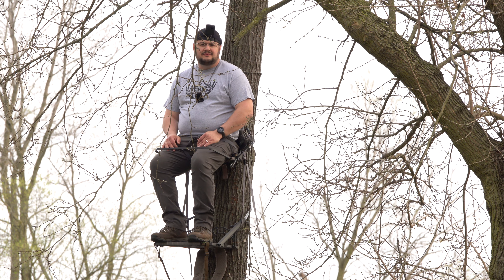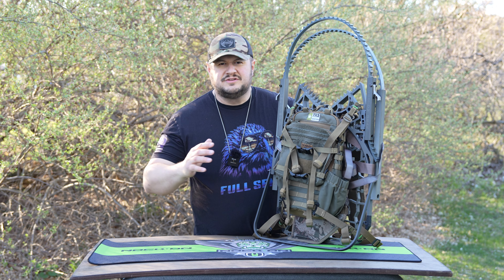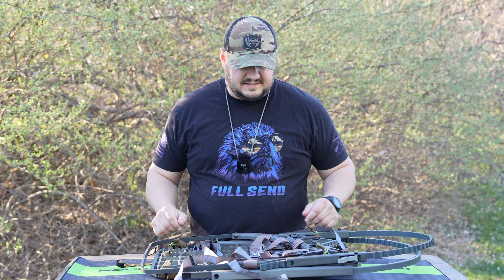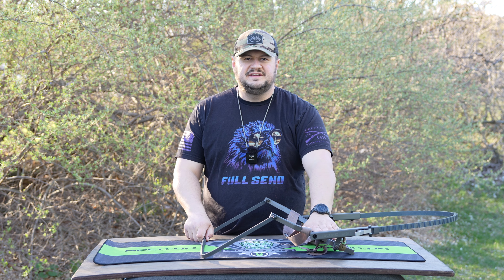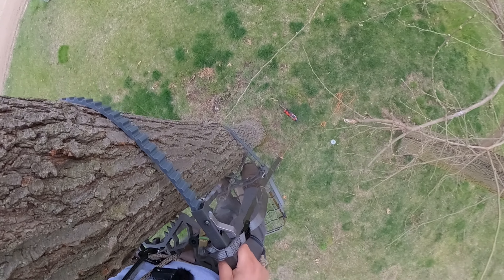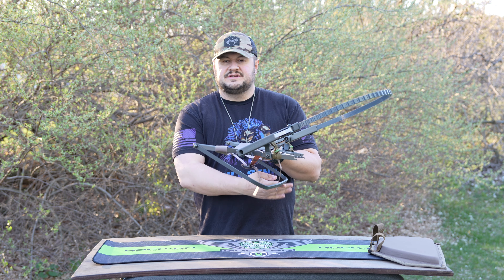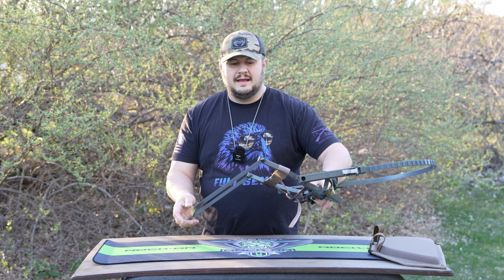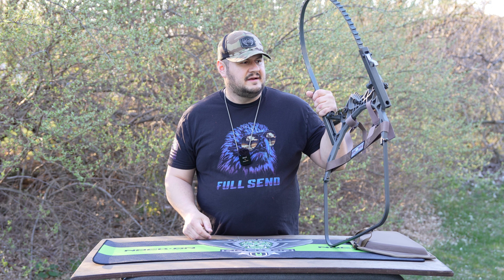Lone Wolf Custom Gear Crossover Climber - Full Review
Hey Folks,

In this weeks video we go in depth on the Lone Wolf Cross Over climbing tree stand by Lone Wolf Custom Gear

This is a very Long video as I wanted to cover all aspects of this stand. I think if you are serious about purchasing this stand you should watch the full video, I repeat several key ideas a few times mostly about safety with using this climber.

Thanks- Polack

The hats are $30.00 shipped. If you want an additional hat in the same order they are $25.00 each.

Blaze orange hats are $25 shipped.

Chapters
00:01 Intro
01:56 Stand W Pack
03:10 Specifications
05:00 Back Profile
06:15 Stabilizer straps
06:35 T Posts
07:49 Grommets
08:45 Sharpe Teeth
09:45 Top Section
12:00 Setup
13:45 Climbing Safe
14:45 Platfrom
21:38 Run N Gun
22:05 Comfort
23:40 Sit Bar
24:50 Overall Opinion
27:04 Traction Belts
27:30 Belt Noise
28:03 Conclusion